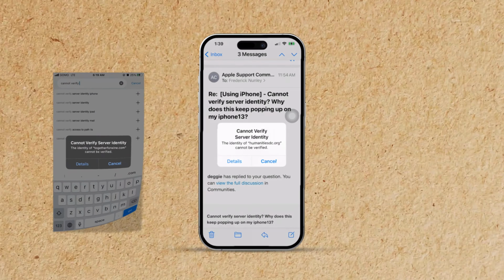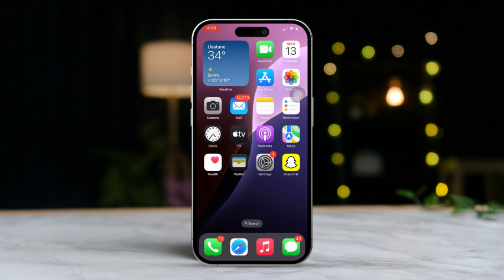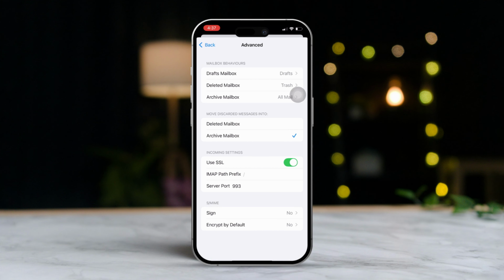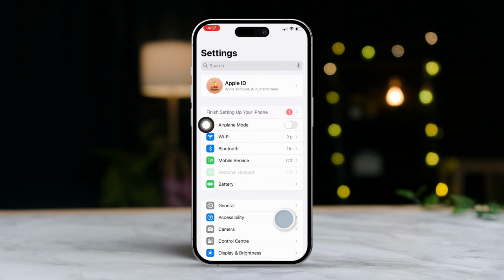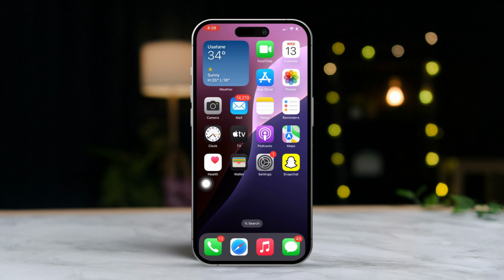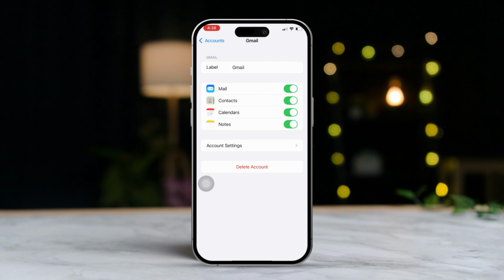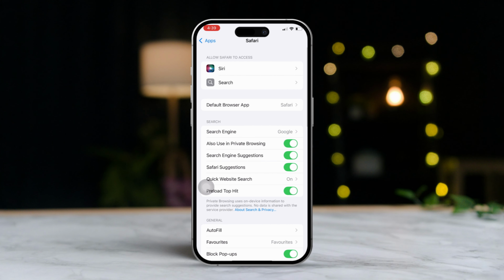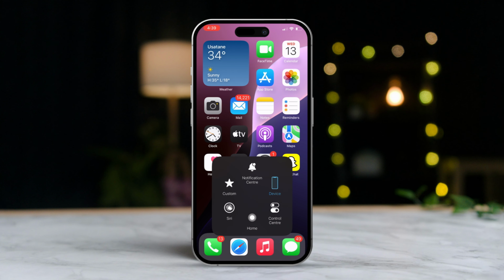How To Fix Cannot Verify Server Identity on iPhone | Email Setup Troubleshooting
Encountering the "Cannot Verify Server Identity" error on your iPhone while trying to access your emails? This issue often occurs due to mismatched SSL certificates, incorrect email server settings, or outdated iOS software.

In this guide, we'll provide step-by-step solutions to fix the problem. Learn how to reset your email account settings, update SSL configurations, and resolve server-related issues quickly. Regain seamless access to your emails with these easy fixes for your iPhone.